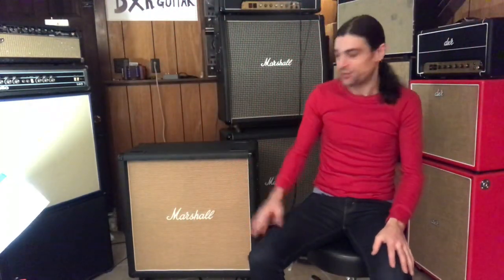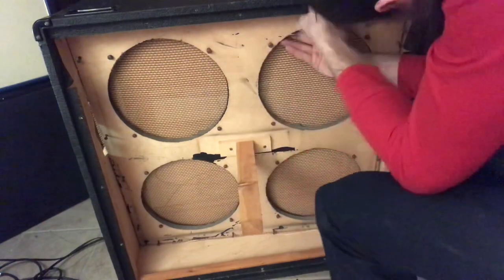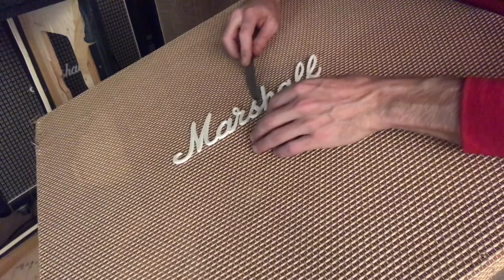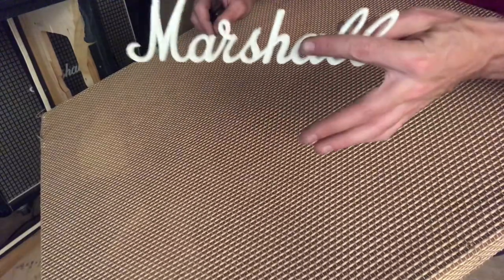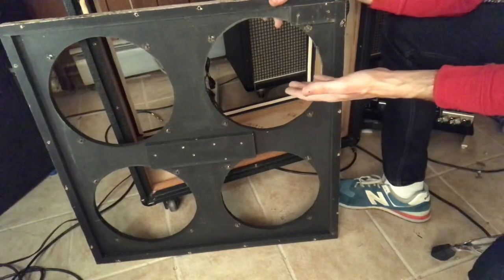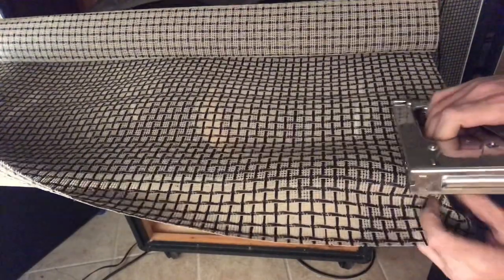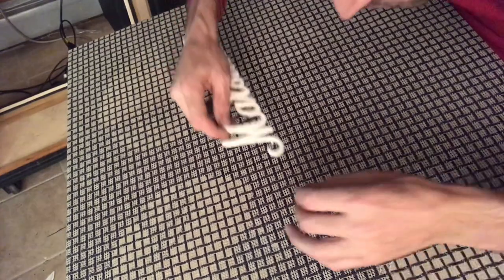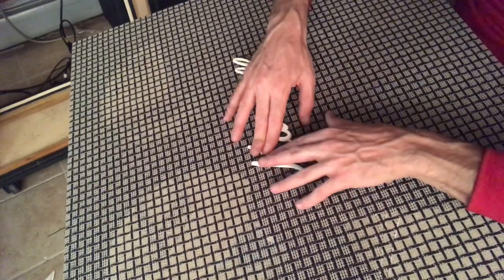How to replace the grill cloth on a Marshall 4x12 cab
here is a step by step video outlining the process of swapping grill cloth on a marshall 4x12 cab.  please enjoy!